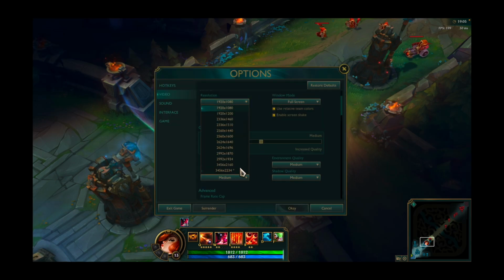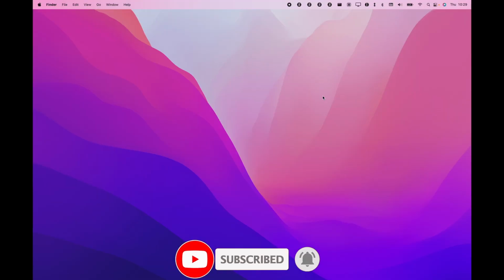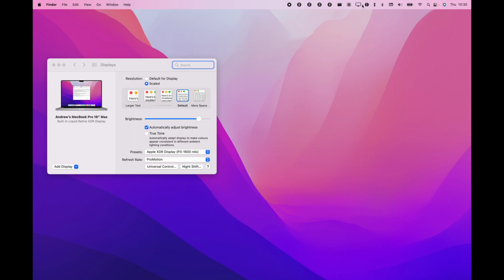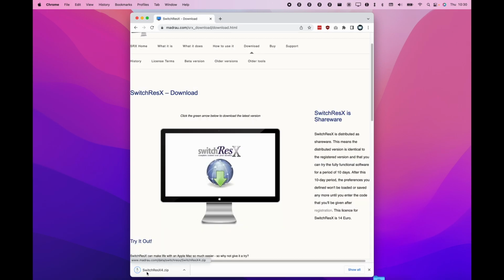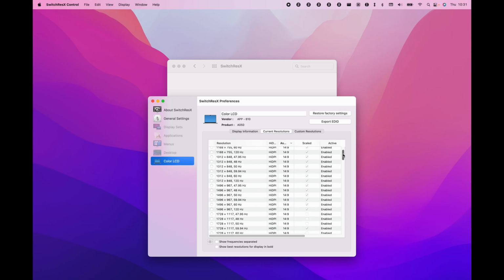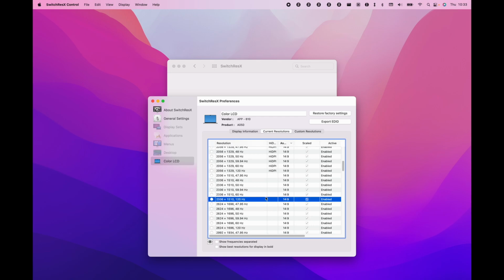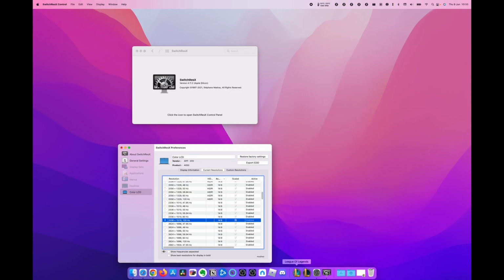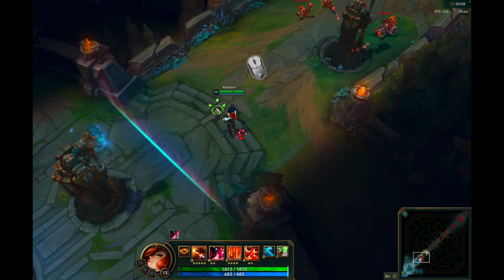Fix League of Legends 12.11 macOS Borderless graphical bug small window, black/red background Mac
This is a quick video on how to fix the render issue with the Leage of Legends patch 12.11 which has caused a graphical bug on macOS especially when using HiDPI displays commonly found on MacBooks, iMacs and Apple displays or any display with a scaled resolution.

► My Recording Setup:
►► My equipment: